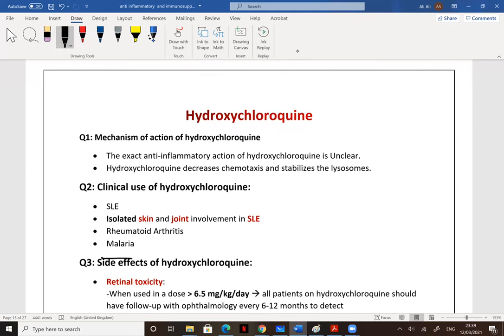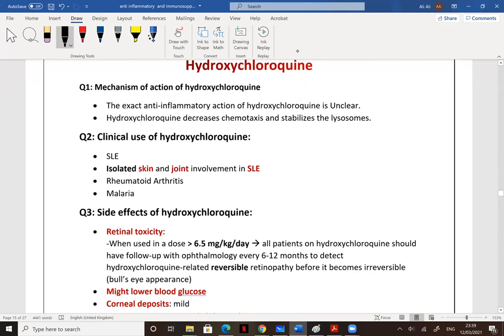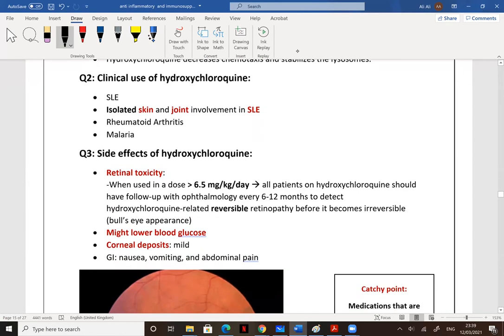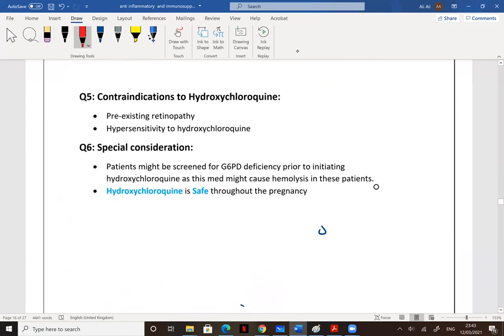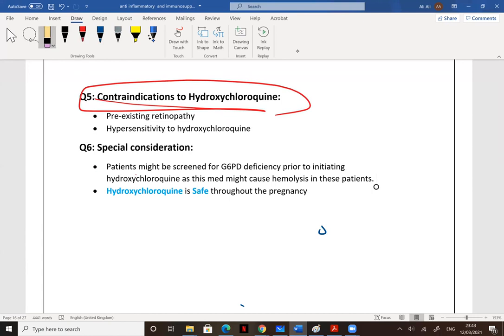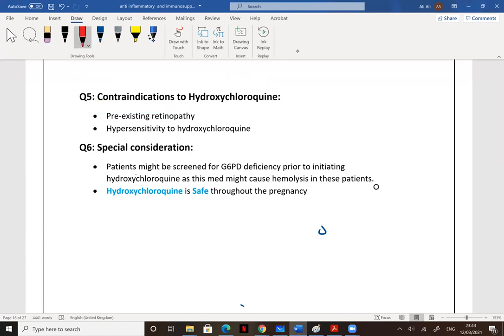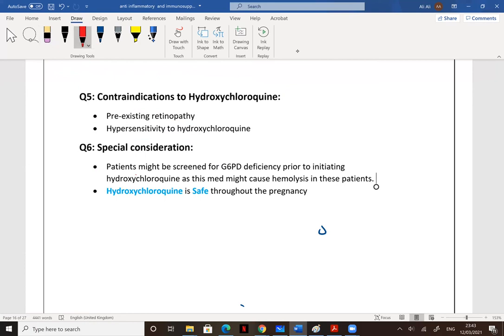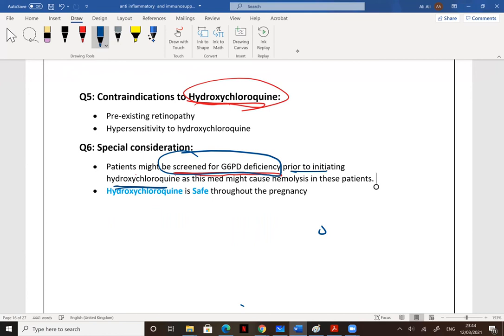Hydroxychloroquine - Medicine With Alis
- All SLE patients will use hydroxychloroquine!!